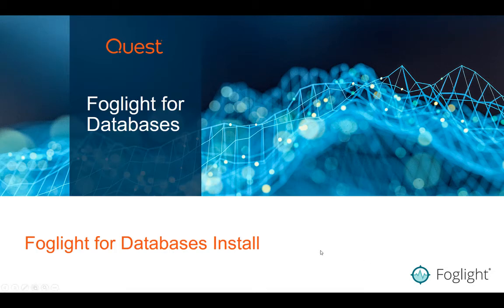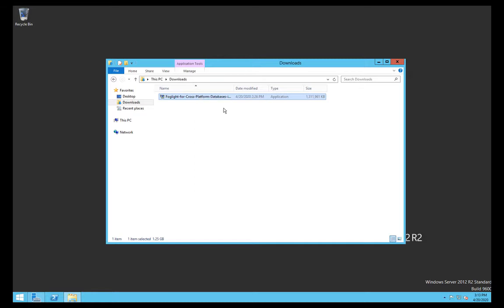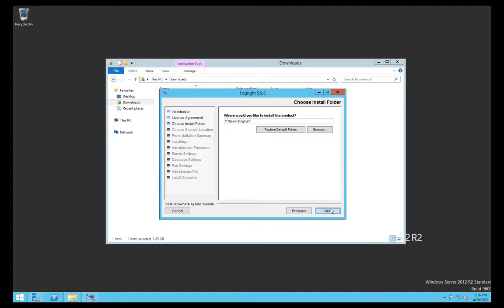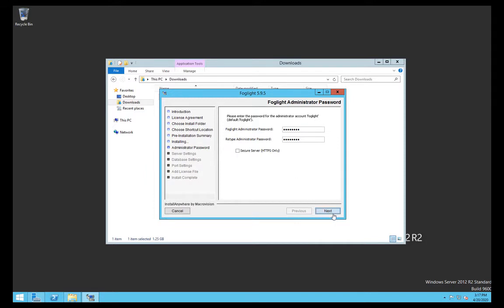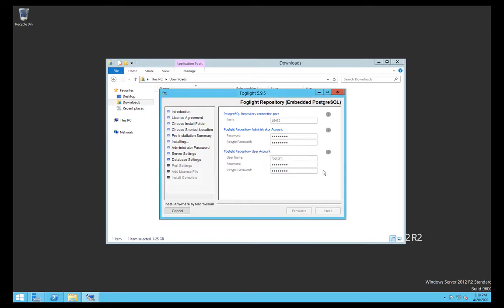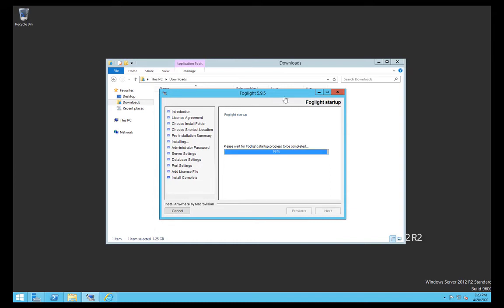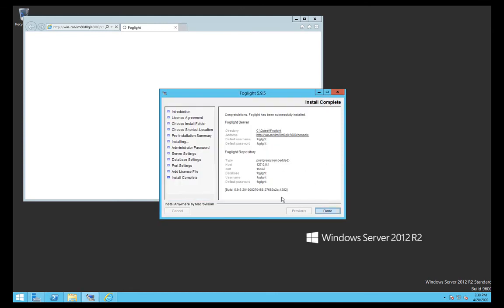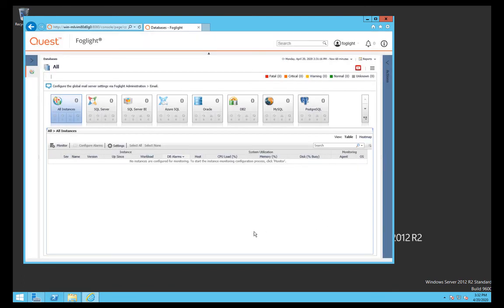Installing Foglight for Databases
Once you’ve successfully downloaded Foglight, watch an extended clip of how to install it. This video demonstrates installation on a Windows platform and walks you through the different options you’ll see in the installation wizard.